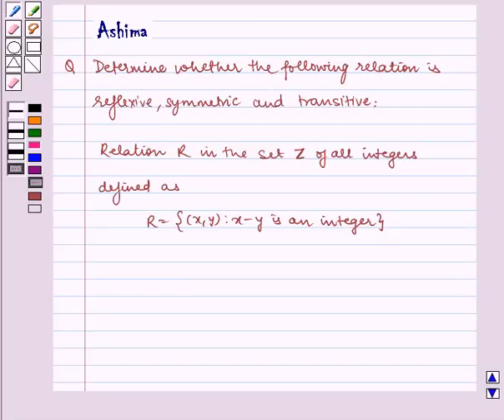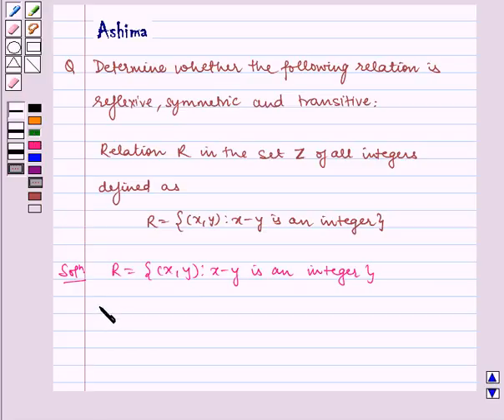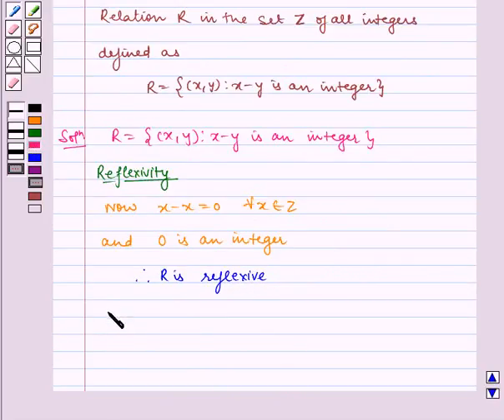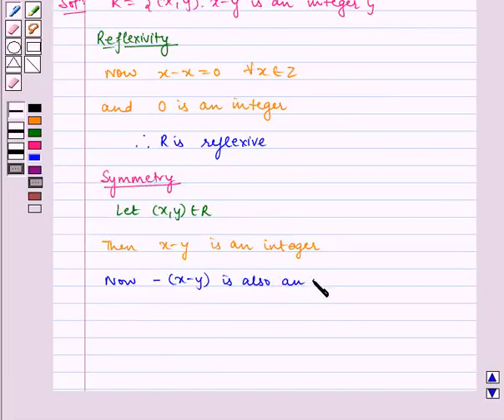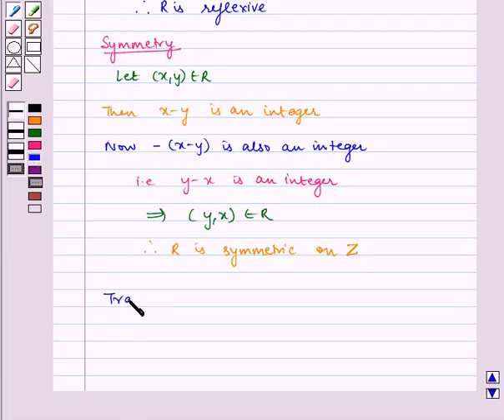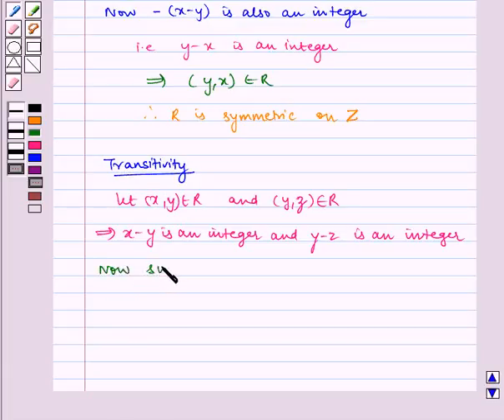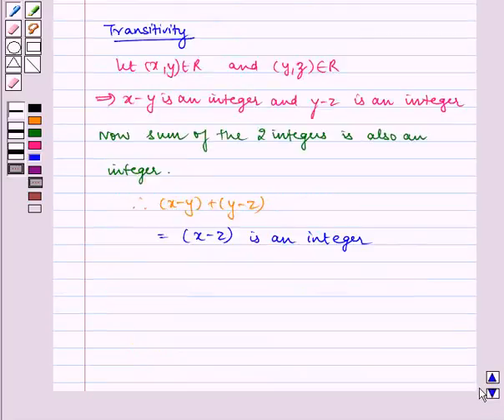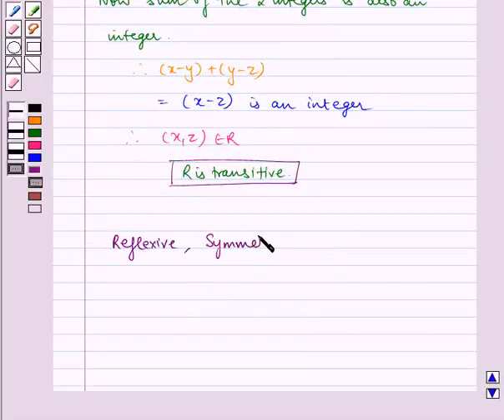Maths XII NCERT 2007 1 1 1 1iv